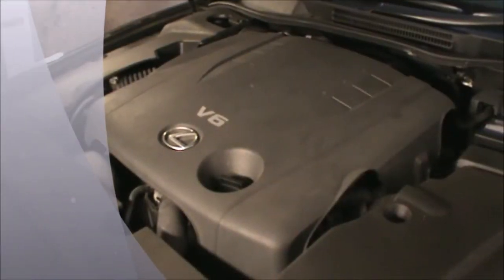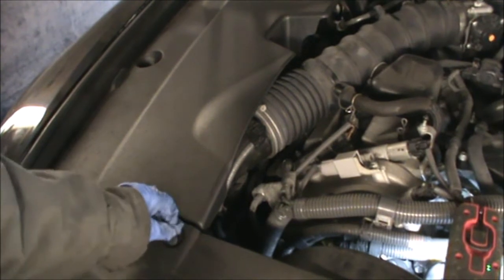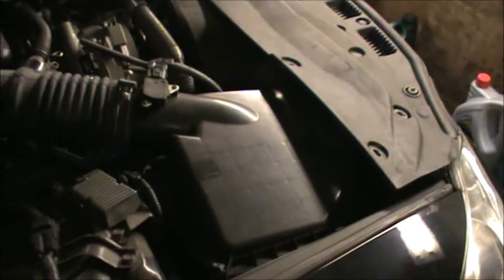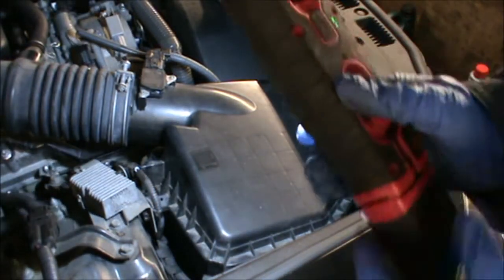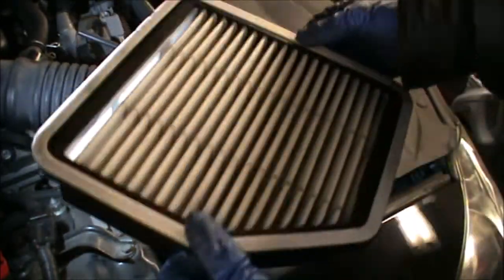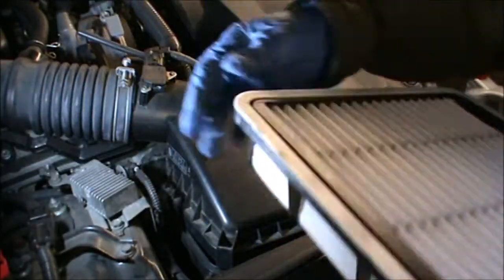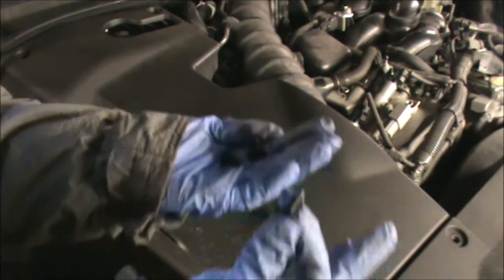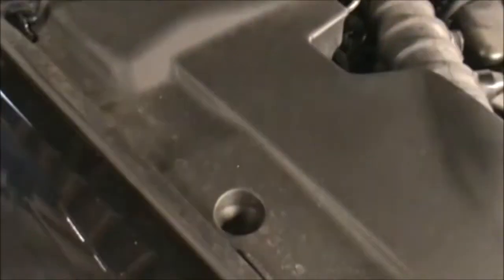Lexus IS250 2008 air filter replacement cambio de filtro de aire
How to change the air filter in a Lexus IS250 2008, this may apply to other models.
Como cambiar el filtro de aire de un Lexus IS250, poede aplicar a otros modelos